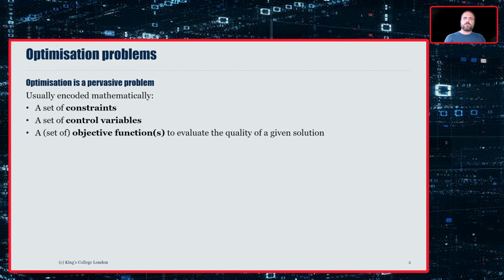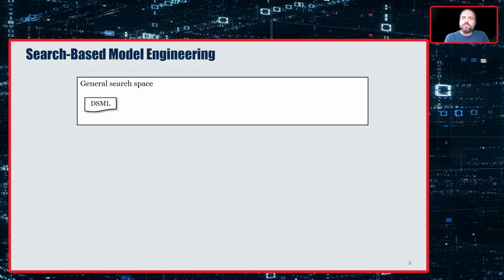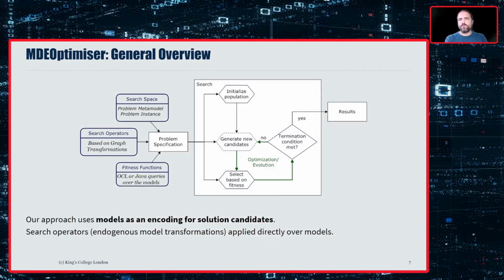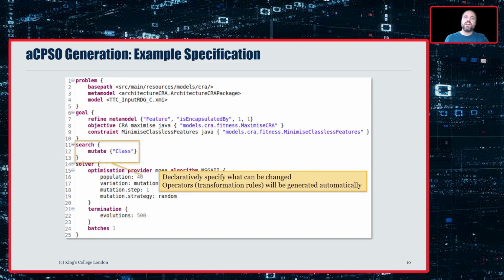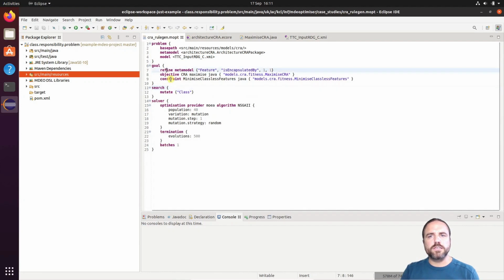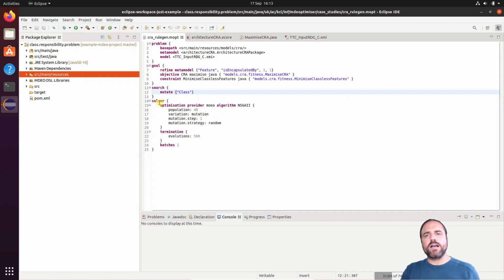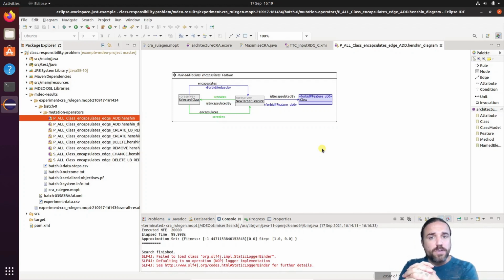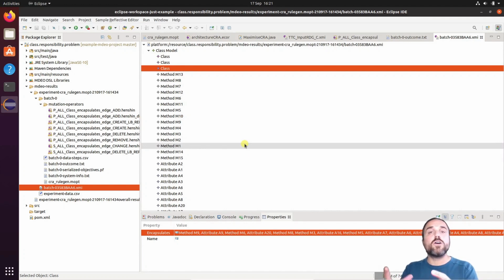MDENet Research Demonstration #2 part 2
Steffen Zschaler - 'MDEOptimiser - finding optimal models'